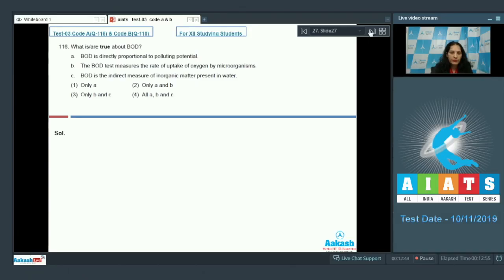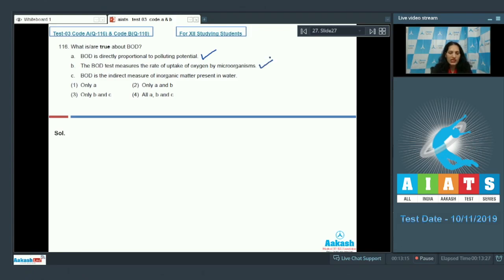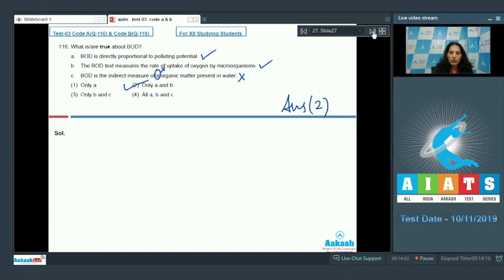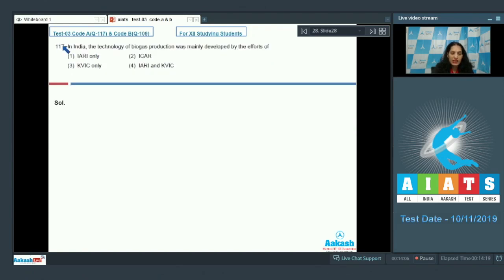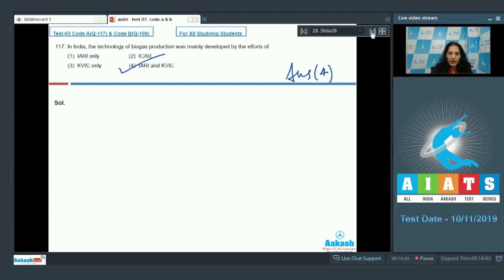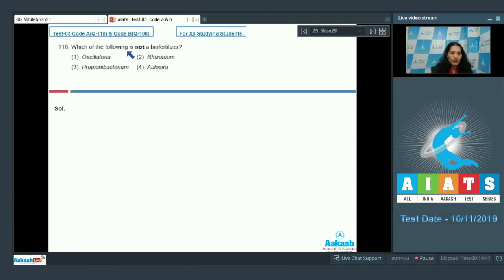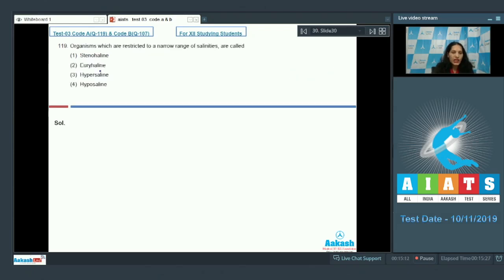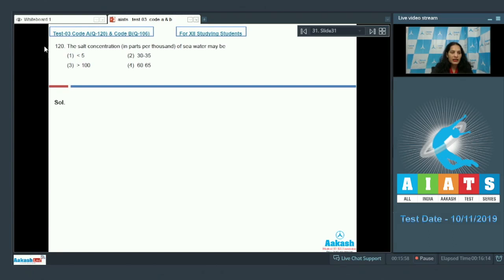AIATS TEST 03 Code A B For XII Studying Students BOTANY MEDICAL 2020 Q116 to 120